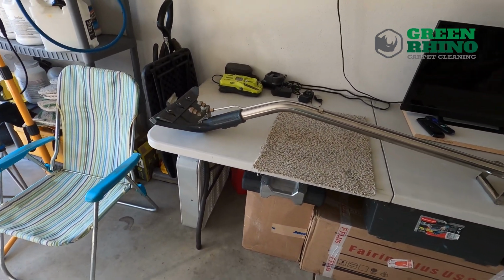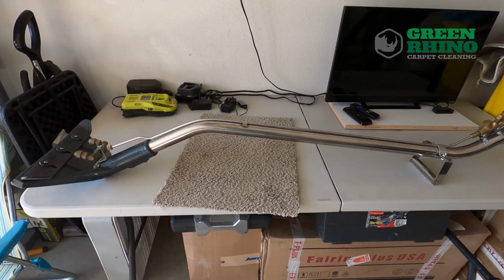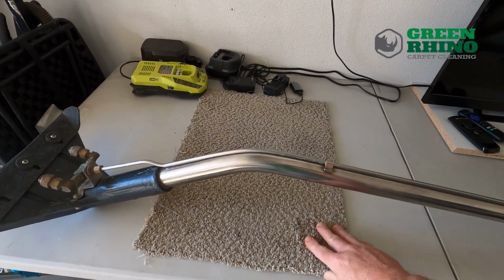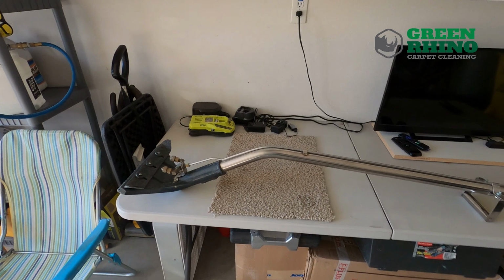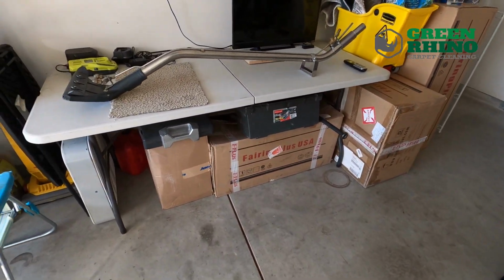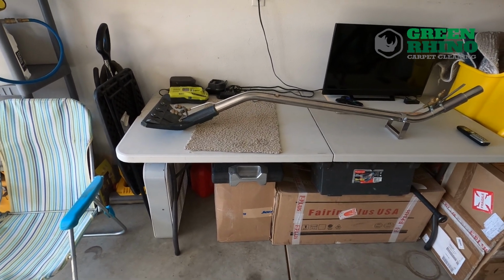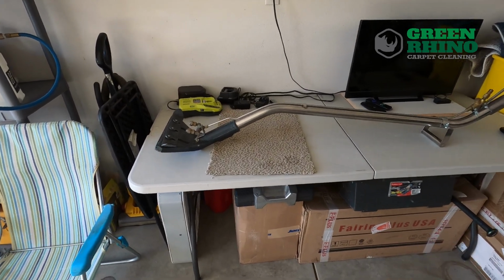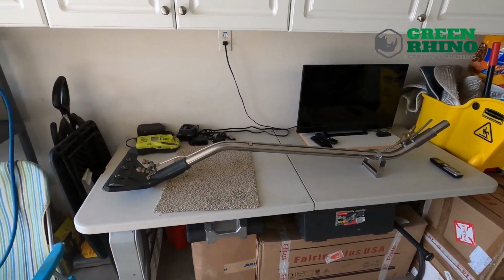Carpet Cleaning Machines Misconceptions | Explained